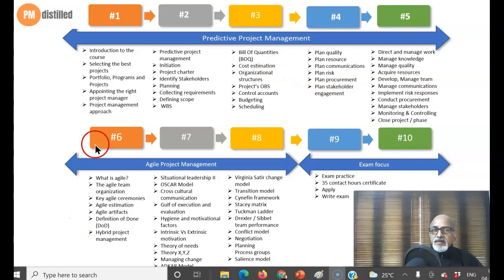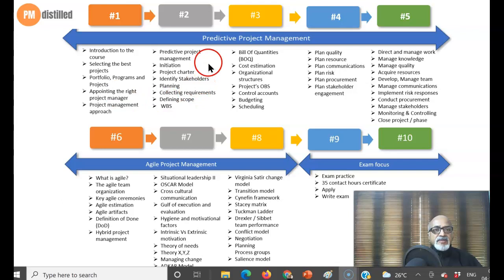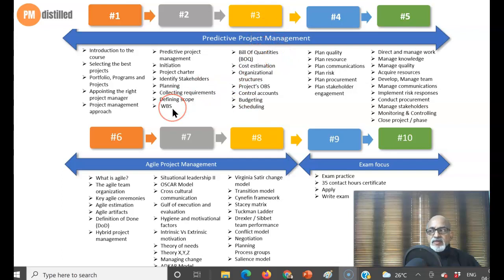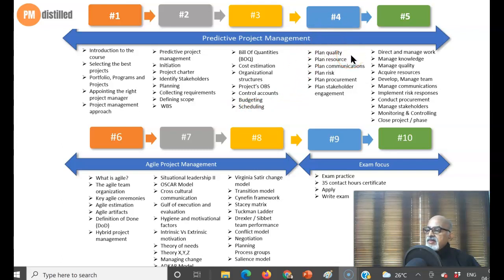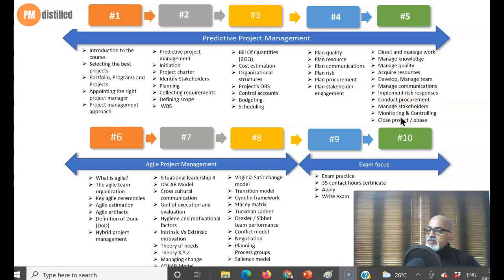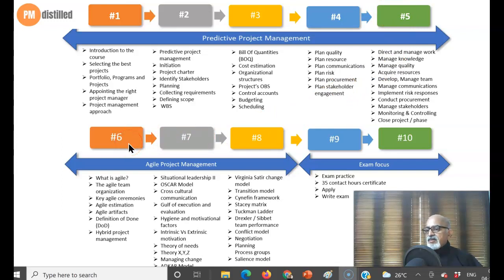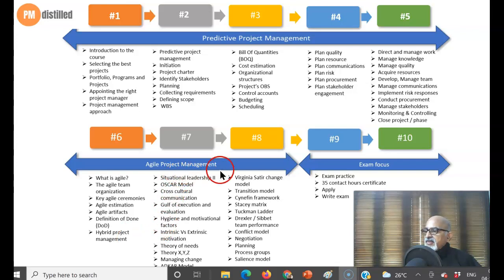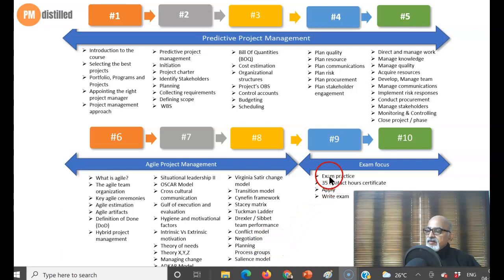PMdistilled - Pass PMP with ease in 10 Iterations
Please visit the link below to learn more about the PMdistilled PMP program